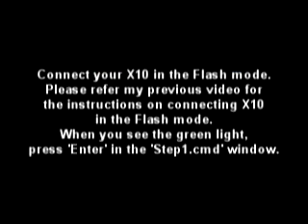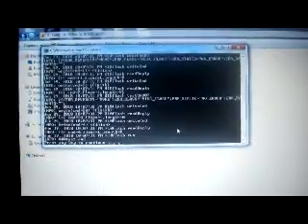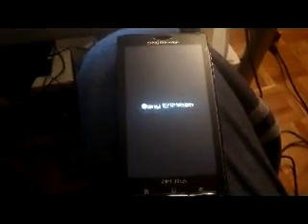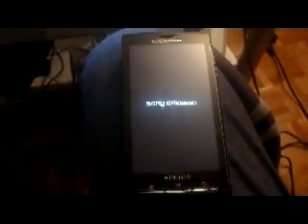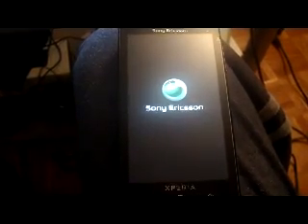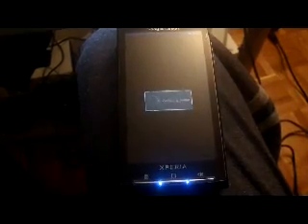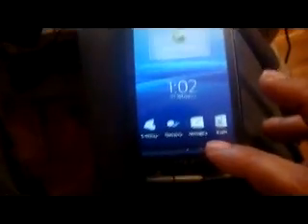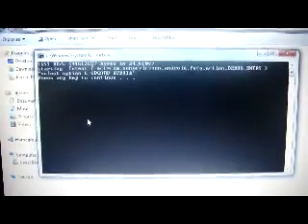R2 Root for Sony Ericsson Xperia X10 - Updated !!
A video tutorial showing you the procedure to root xperia x10 with a R2 mod.

And follow the video tutorial ..

Have Fun :)